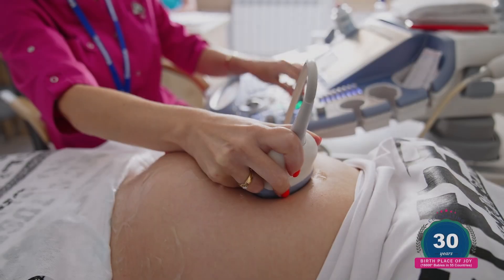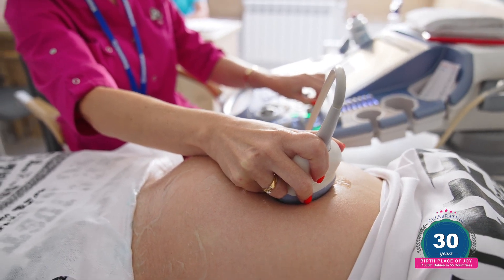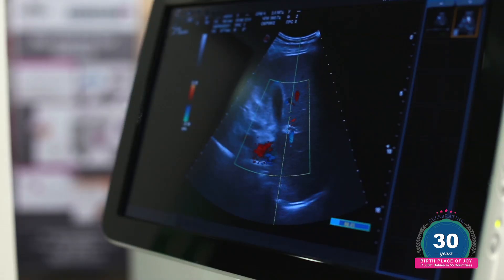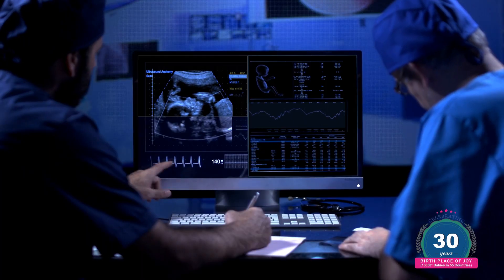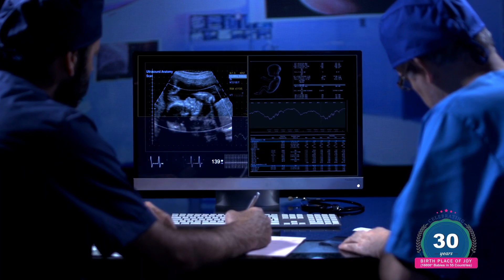Revolutionizing IVF: The Critical Role of Ultrasound Machines | Insights by Dr. Aastha Gupta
In this pivotal video, Dr. Aastha Gupta, a renowned fertility expert from Delhi IVF, unveils the transformative role of ultrasound machines in the world of In Vitro Fertilization (IVF). Ultrasound technology is not just an add-on but a cornerstone in the successful management of infertility treatments. Join us as we explore how this advanced machinery contributes to every stage of the IVF process, enhancing precision, safety, and outcomes for couples dreaming of parenthood.

Discover the intricacies of how ultrasound machines have become an indispensable part of the infertility management system at Delhi IVF. From initial diagnosis to monitoring the growth and development of follicles, and from guiding egg retrieval to embryo transfer, ultrasound technology offers unparalleled insights into the reproductive process. Dr. Gupta provides a detailed walkthrough of the ultrasound’s multifaceted roles, demonstrating how it aids in making informed decisions and ensuring the highest standards of patient care.